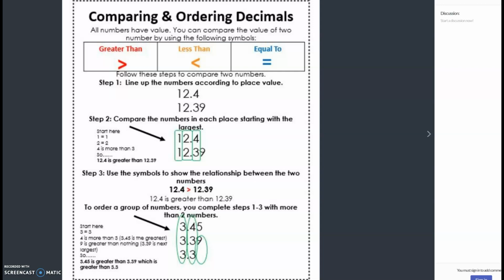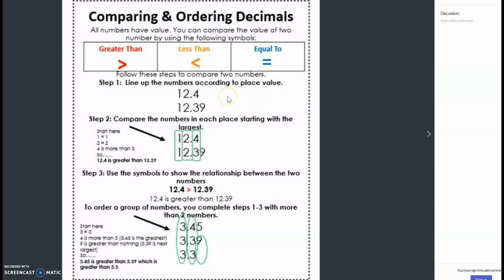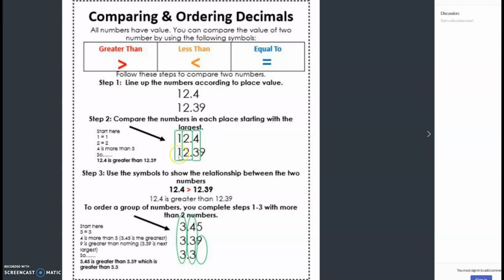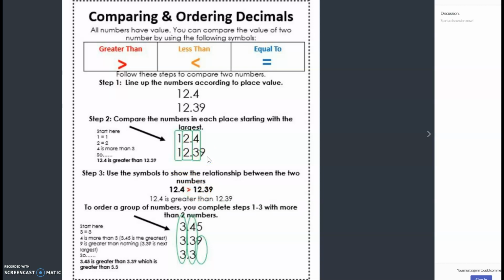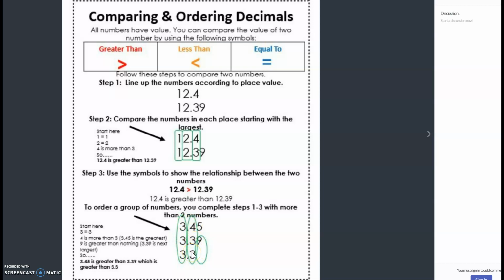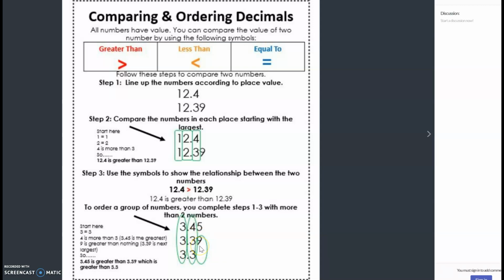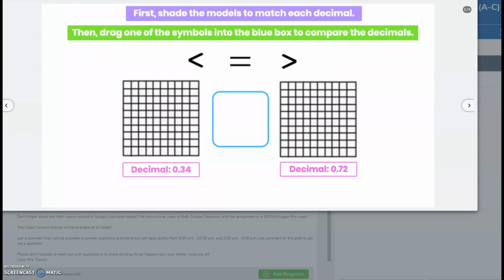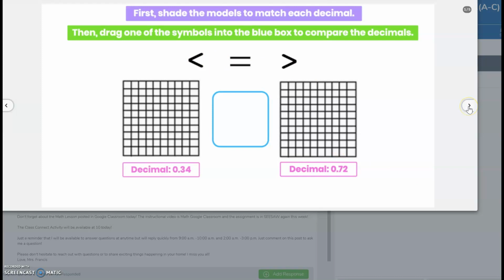Comparing & Ordering Decimals